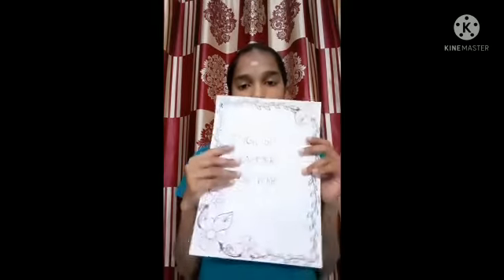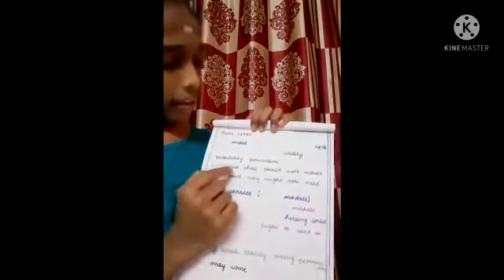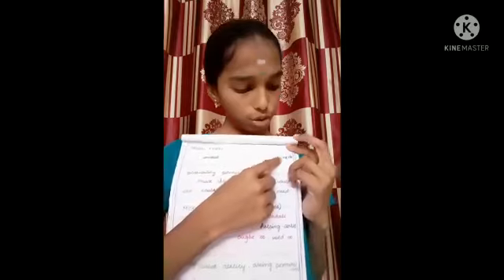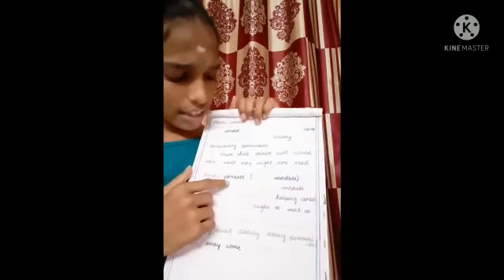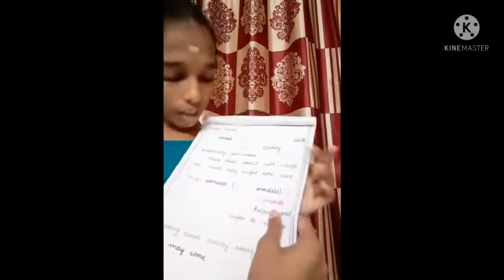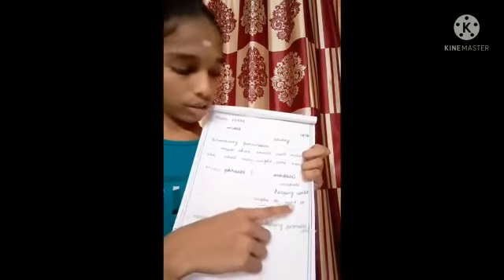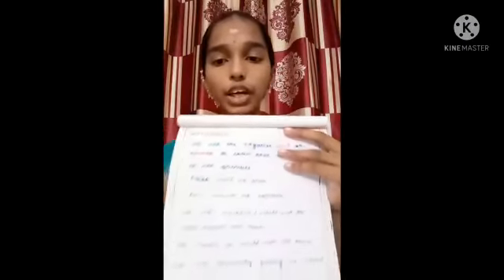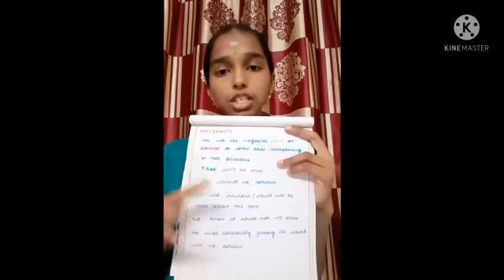Junior ias academy Seminar practice by Kamakshi OLC matriculation school Broadway Chennai